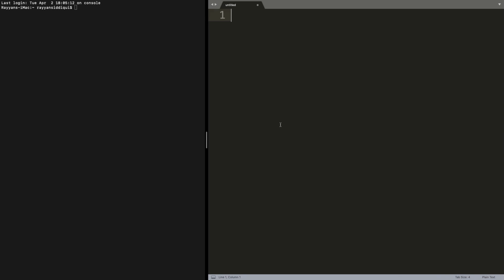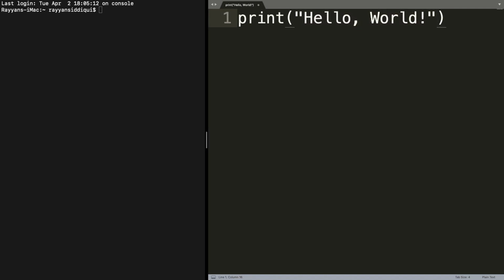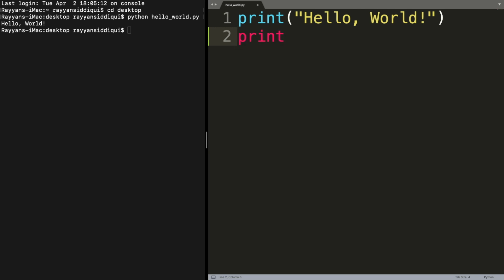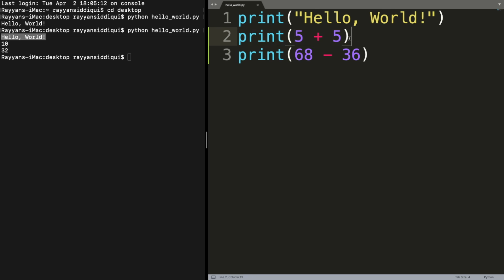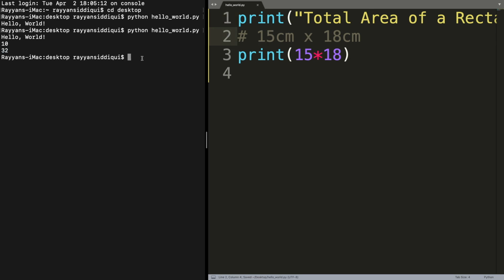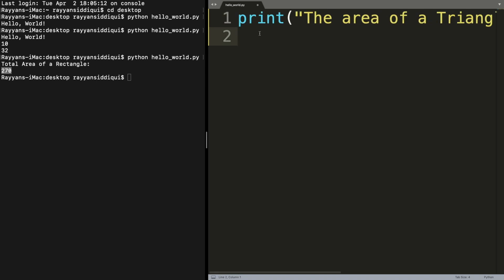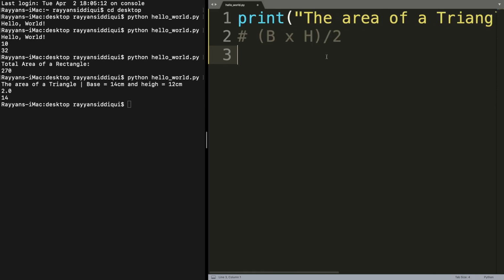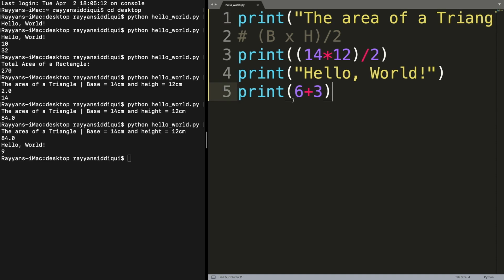Print() Function in Python | Creating a Script with Python | Learning Python for Beginners (03)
* Welcome to my new video series on this channel -- "Learning Python for Beginners."

This video series is structured to help to develop fluency in Python and develop professional portfolio-ready projects on industry standards. Whether you are a beginner or someone needing a refresher, this video series is well structured to help you with your goals.

03 - The Print Function in Python:
In this lesson, we create our first Python script of the series, discover what the Print() function in Python and what it does along with a program that calculates the area of shapes.